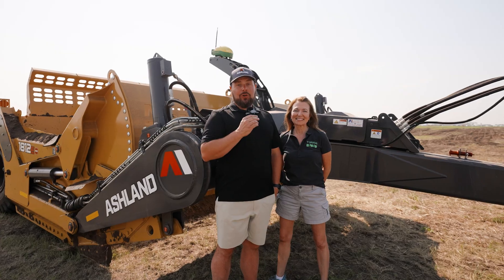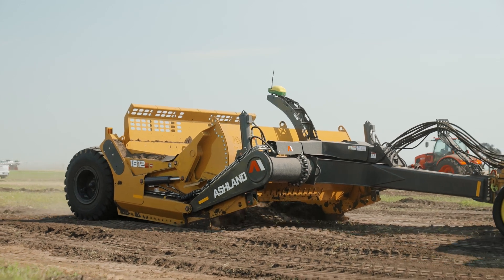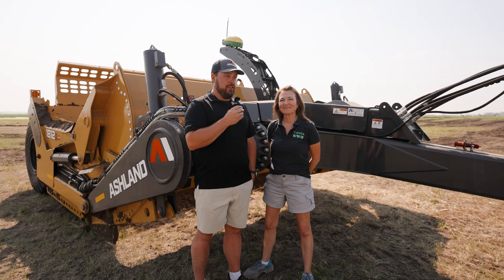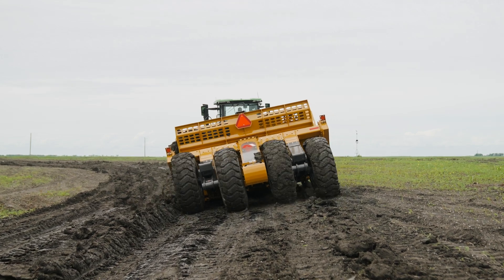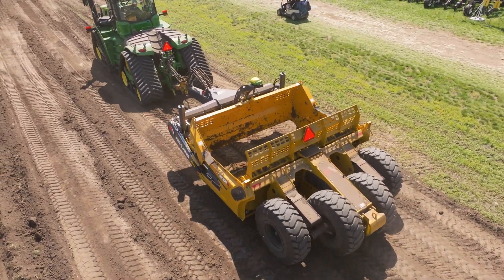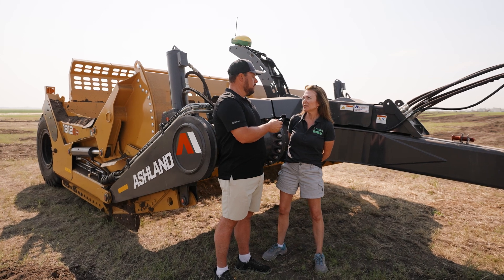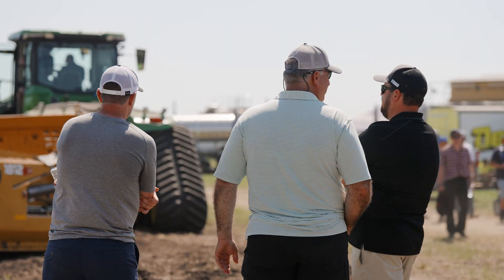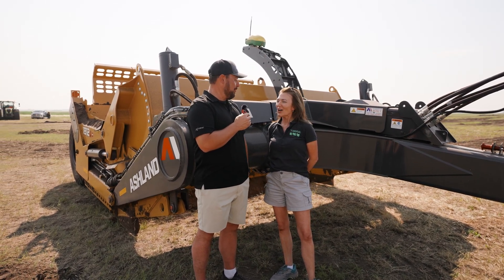Ashland 1812E with Tilt and T3RRA Software Demo at Ag in Motion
We had a great interview with T3RRA at Ag in Motion last week going over their complete land forming software and our new Ashland 1812E scraper with slope control – a great combination to enhance productivity when leveling fields and finish grading! 🌾